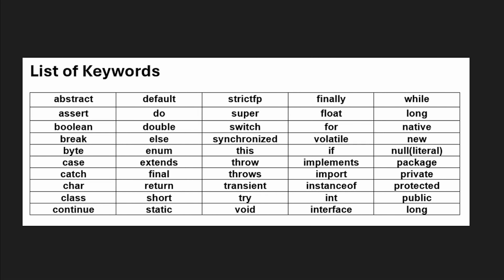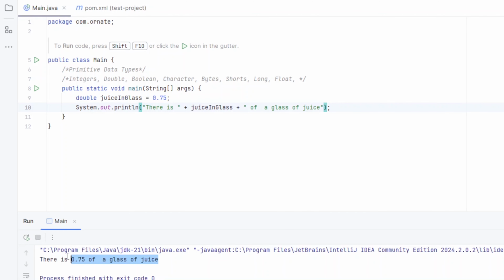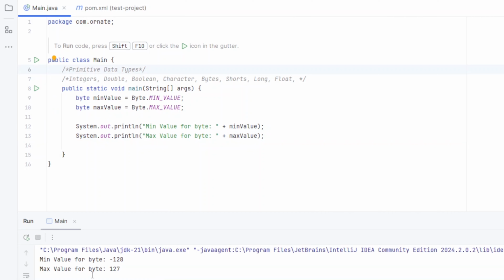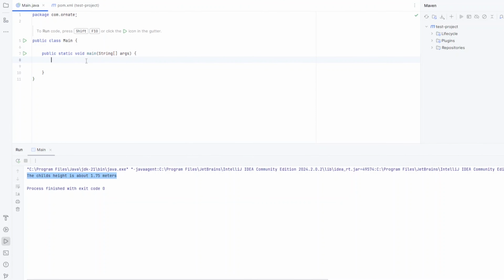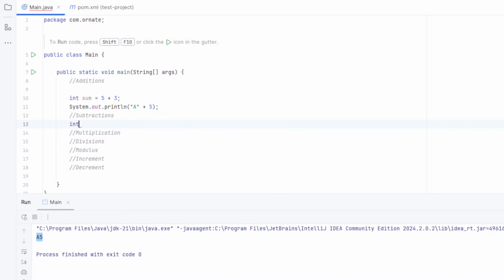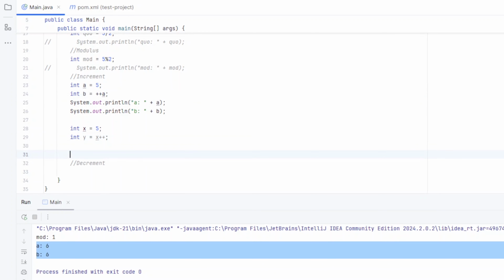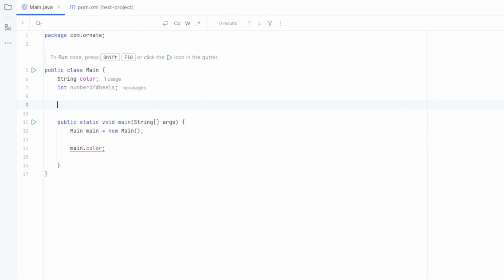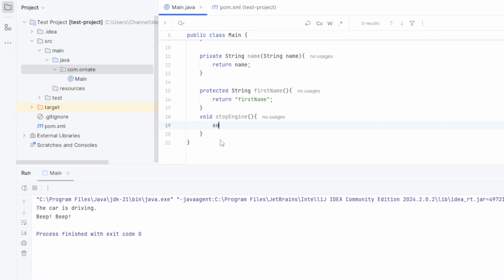Java Basics Crash Course: Keywords, Data Types, Classes, and Methods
"Welcome to the ultimate Java beginner’s guide! In this video, we break down the core concepts that every Java developer needs to know, setting you up for success in your coding journey. Whether you're a complete beginner or brushing up on the basics, this video provides clear, step-by-step explanations on key Java fundamentals like:

Keywords: Learn the essential building blocks of Java syntax and how to use them effectively in your code.
Primitive Data Types: Understand the core data types like int, boolean, char, and more, so you can handle data like a pro.
Classes and Objects: Dive into Java’s object-oriented programming approach and see how classes form the blueprint for creating objects.
Methods: Master the concept of methods, which allow you to organize your code and perform specific tasks.
Variables: Grasp how to declare, initialize, and manipulate variables to store and manage data.
By the end of this video, you'll have a solid understanding of the fundamentals, enabling you to write cleaner and more efficient Java code. We’ll also provide practical examples and analogies to make these concepts stick!